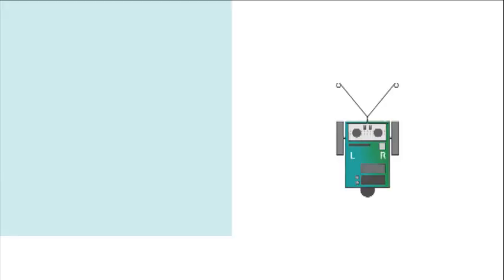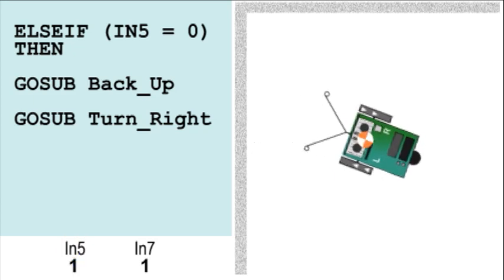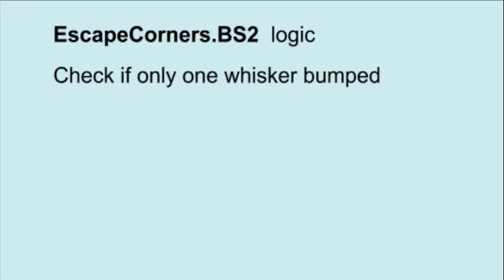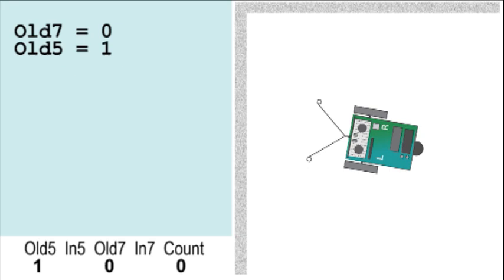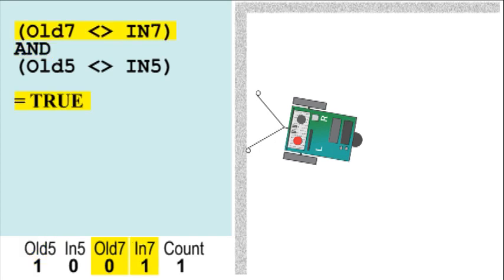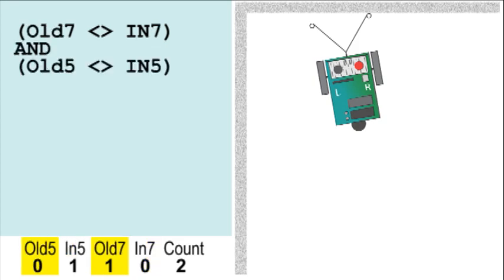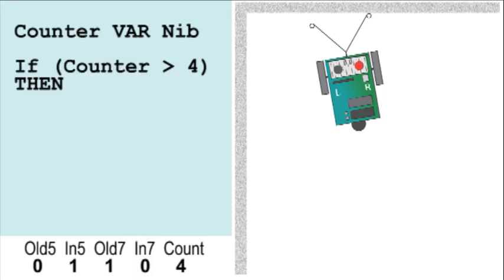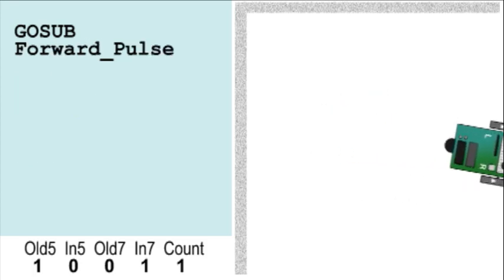Boe Bot Escape Corners BoeBotTeacher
Escape Corners Video -- Notes for YouTube, Explanation and demonstration of how the Parallax Boe-Bot escapes form a corner using EscapeCorners.BS2  (BoeBot, Boe Bot). Animation illustrates Boe-Bot position, status of variables and code while the voice provides the program's strategy. This video provides a longer and more detailed explanation of Andy Lindsay Robotics with the Boe-Bot chapter 5 activity #4 on Artificial Intelligence and Deciding When You're Stuck. Video is part of class materials for BoeBotTeacher.com - John Kauffman and G. Brian Kauffman, with thanks to Jessica Uelmen of Parallax.